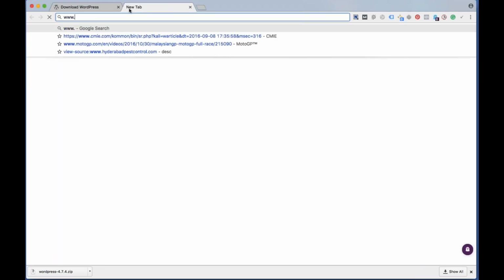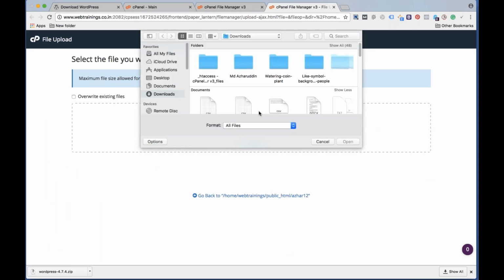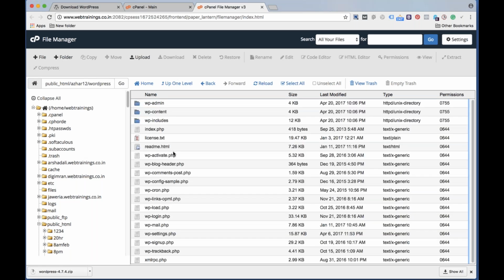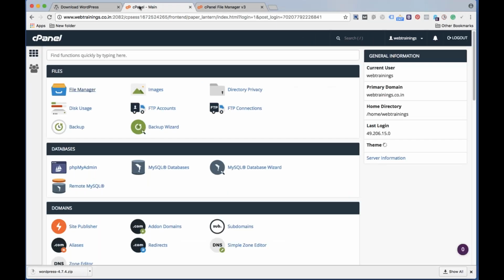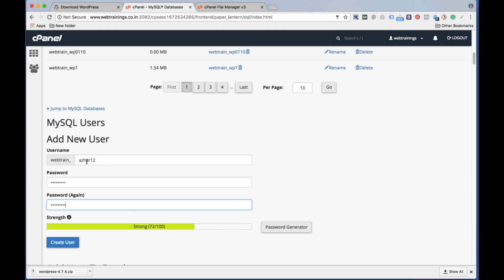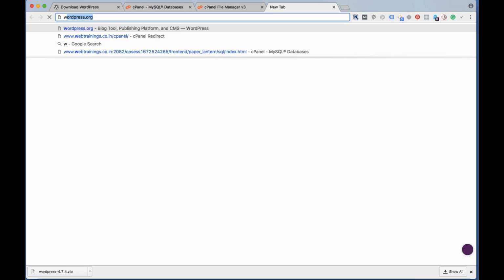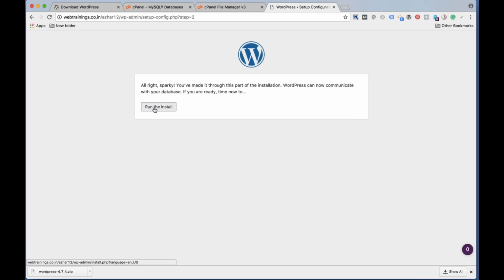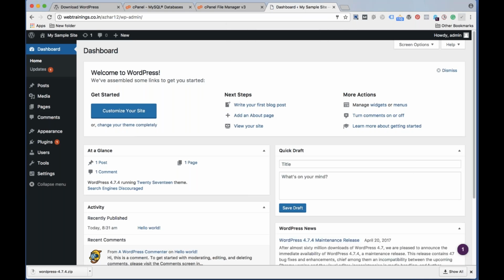WordPress Installation 2017 - How to Install WordPress Manually in Cpanel/FTP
How to Install WordPress Manually in Cpanel/FTP 2017?

In this video, you will learn manual installation of WordPress. To do the installation you need to have your own Domain and Hosting and login details of Cpanel.